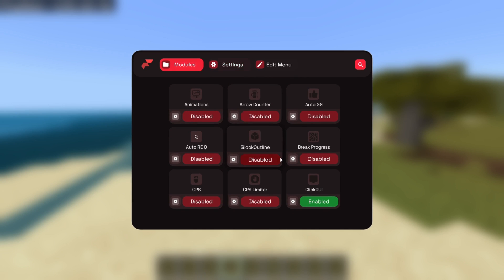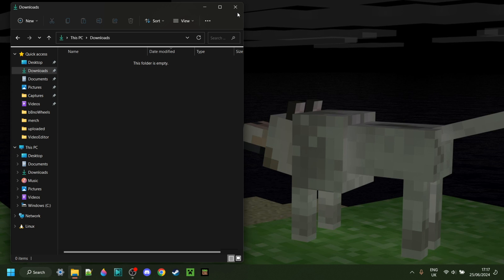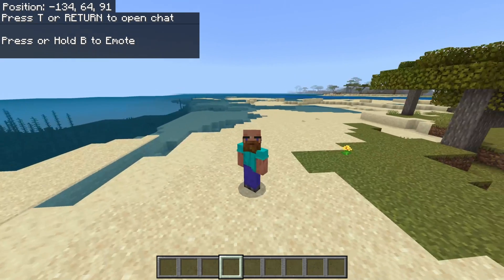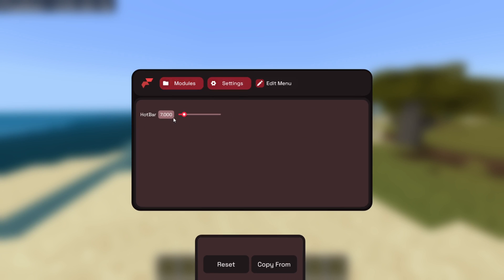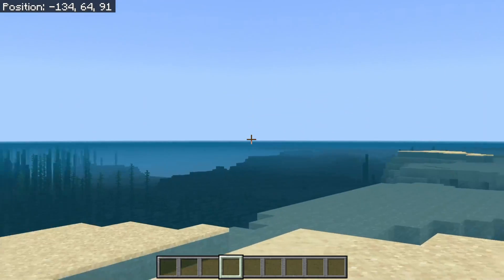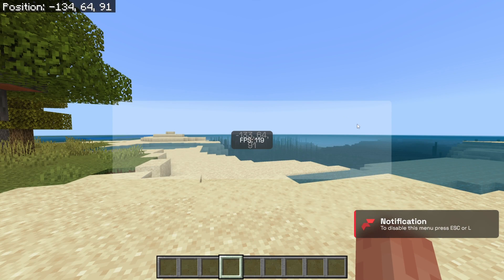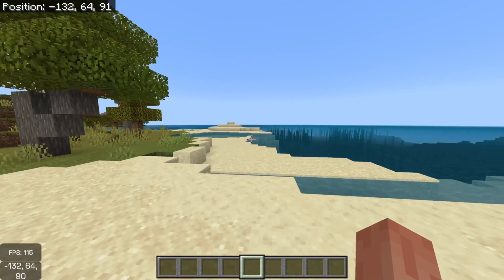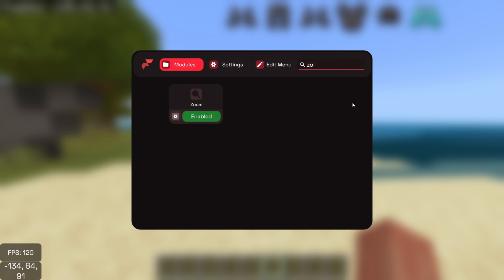DOWNLOAD: Flarial Client 1.21 BEST MINECRAFT Bedrock Edition PVP Client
In this video, Itsme64 shows you how to download and use Flarial client, one of the best Legit Clients for Minecraft Bedrock Edition 1.21

Flarial Client
Flarial 1.21
Flarial Client 1.21
Flarial